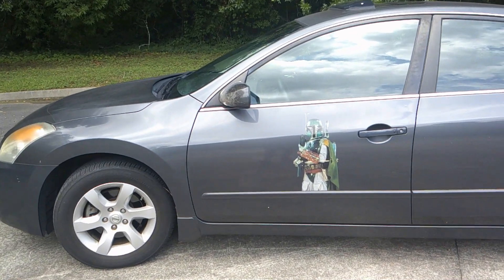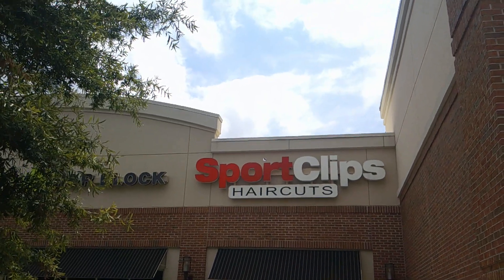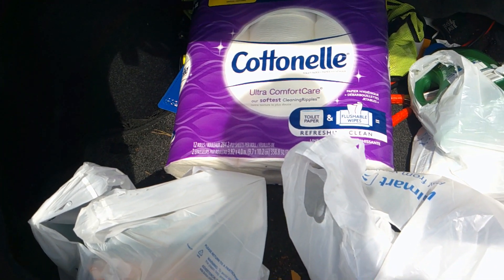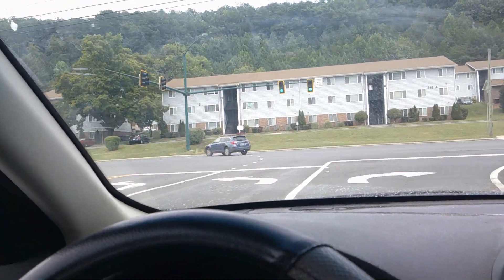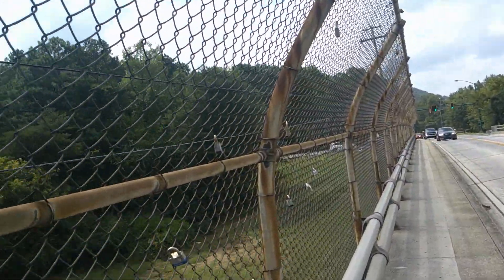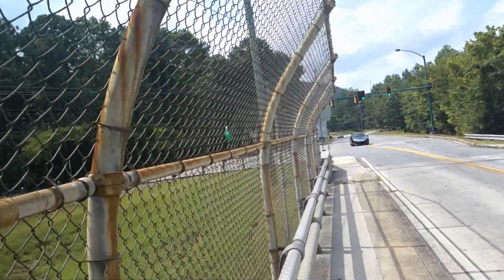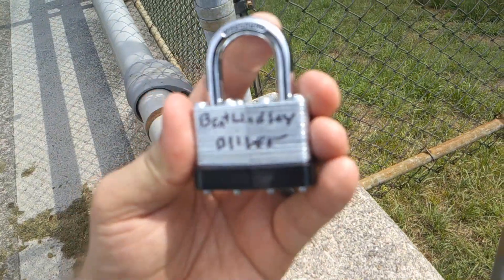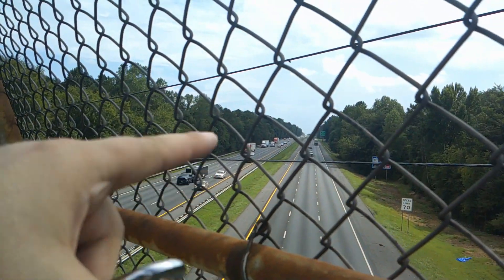Dalton Area Journey 1: Haircut and Hidden Gem of Dalton, GA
As you come with me getting a haircut, I have to take you all to this hidden gem of Dalton that not very people know about in the town. Come join me.